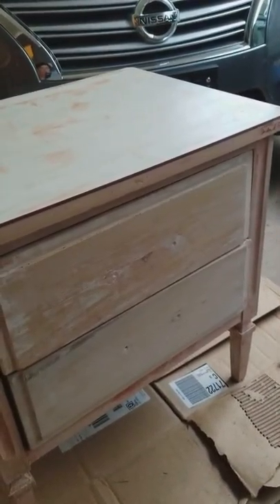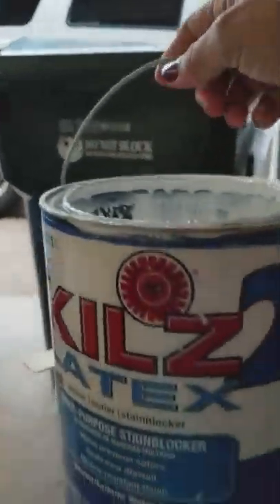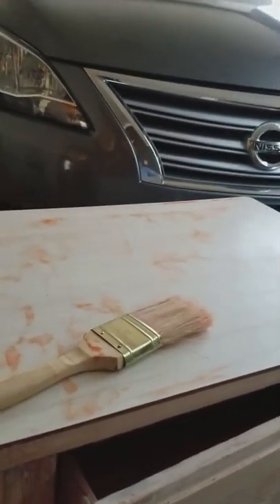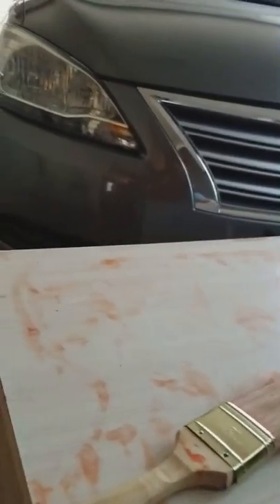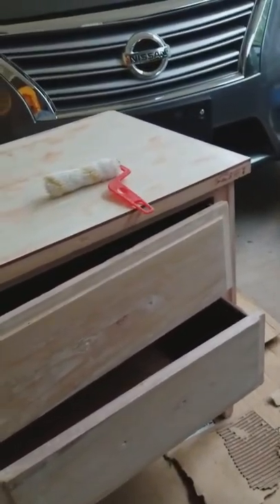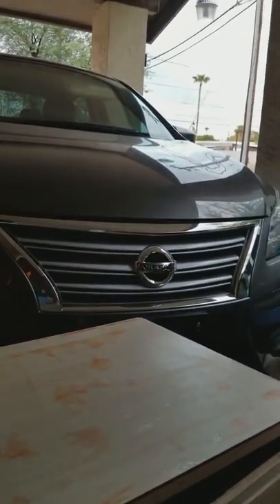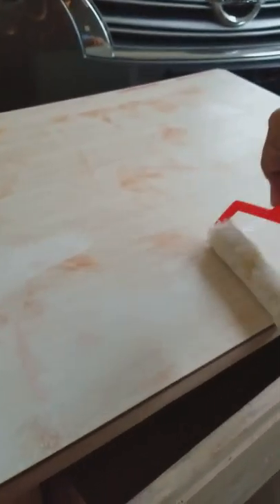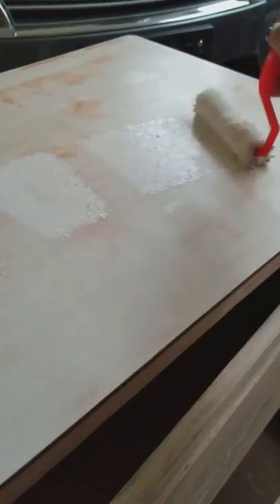Nite stand project part 5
Refinishing the nite stand with washing , cleaning and prepping for primer